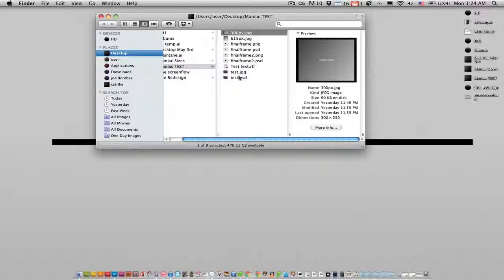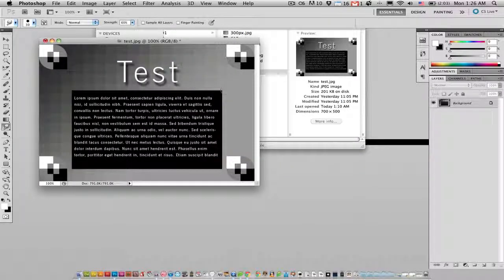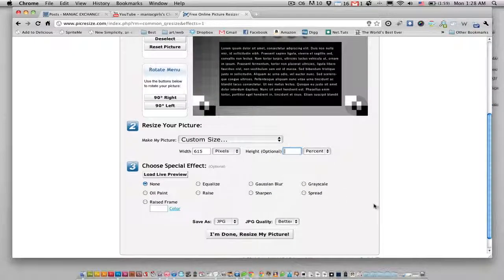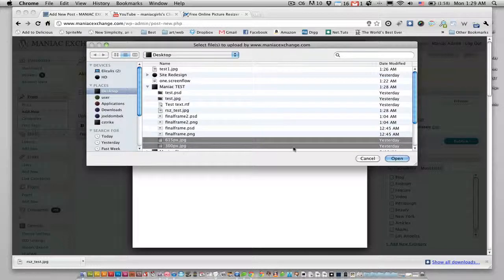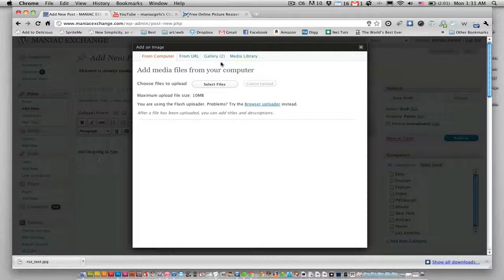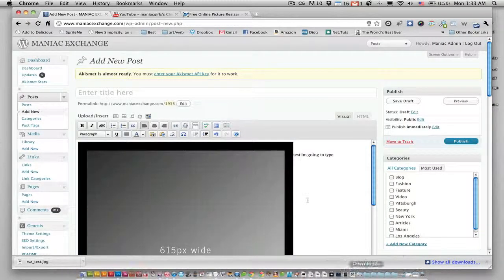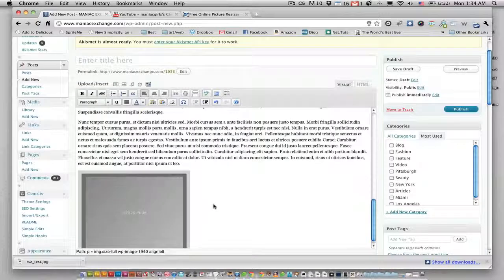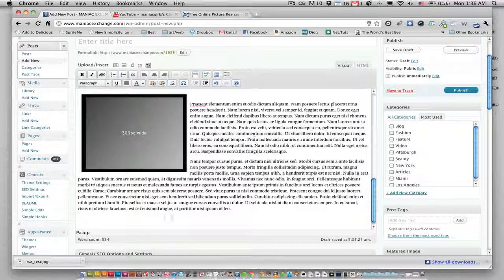Tutorial 1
A video showing how to add a post to Wordpress with images sized in Photoshop